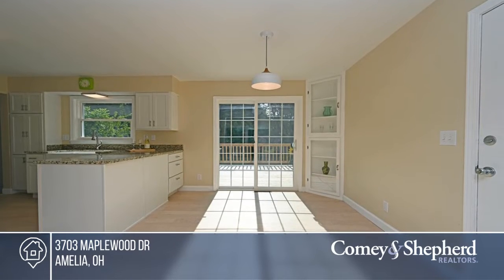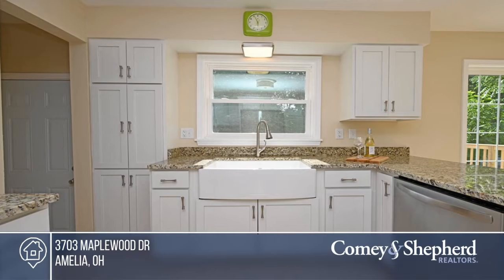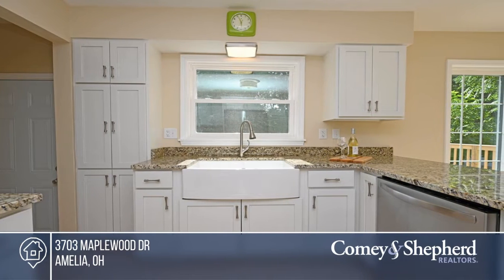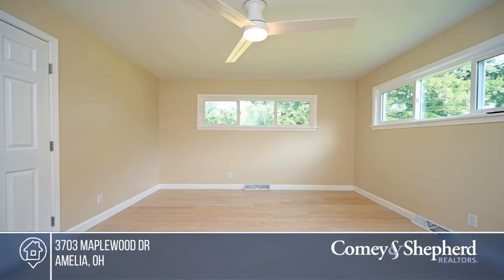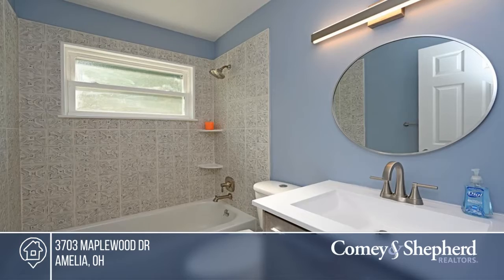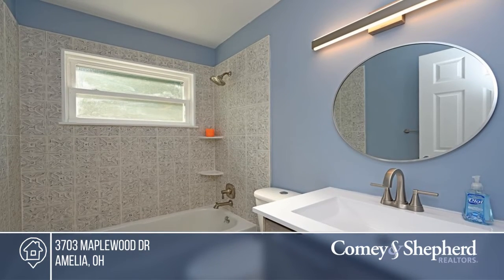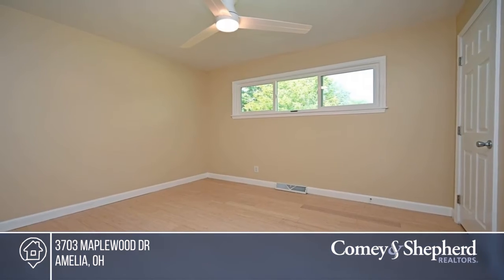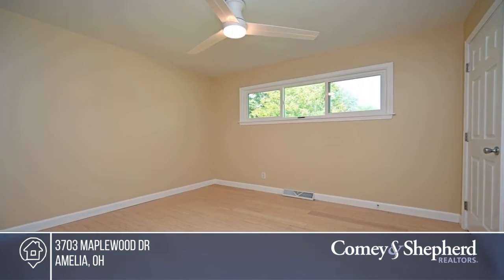3703 Maplewood Dr Amelia, OH | MLS# 1745978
3703 Maplewood Dr, Amelia, OH

Nothing to do but move in! Totally updated easy living ranch! Brand new kitchen w/granite, counters and SS appliances, new flooring, bath, HVAC, roof, windows, hot water heater and garage door! So much light through sliding doors that open to new deck and wonderful backyard! first floor laundry! You wil